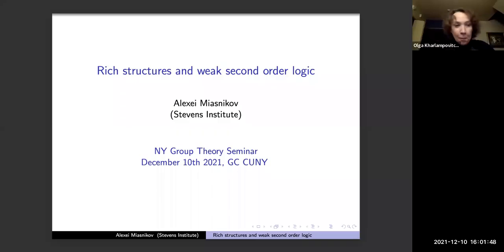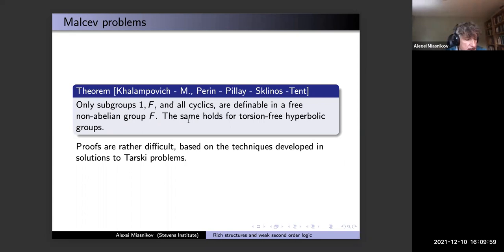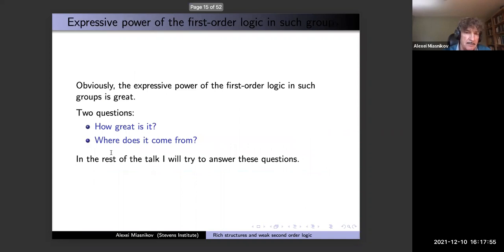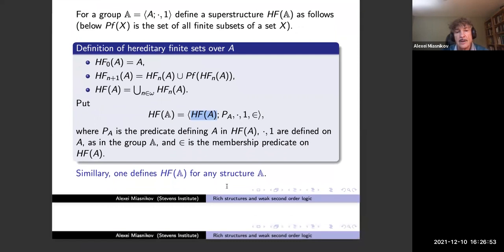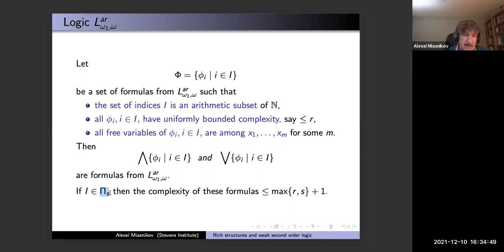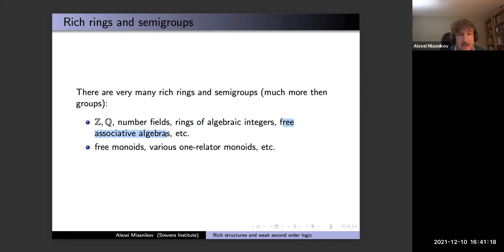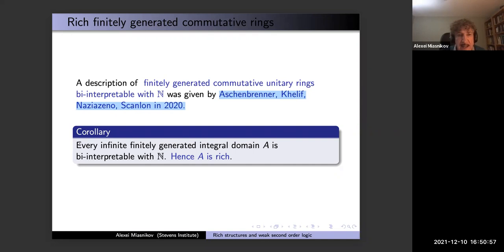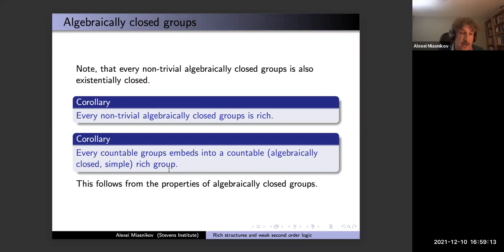""Rich groups and weak second order logic,” Alexei Myasnikov (Stevens Institute), NYGT, 12/10/2021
"Rich groups and weak second order logic,” Alexei Myasnikov (Stevens Institute of Technology), New York Group Theory Seminar, 12/10/2021